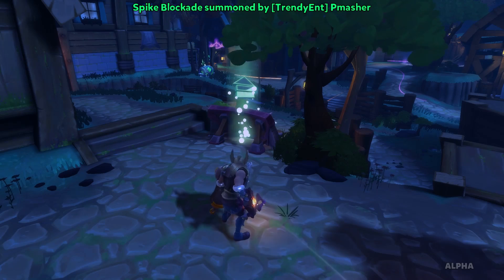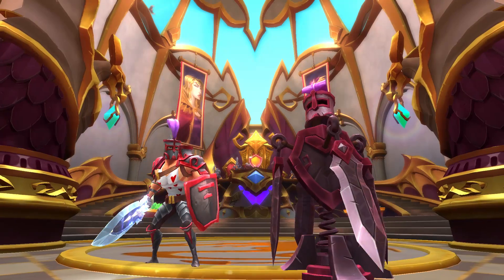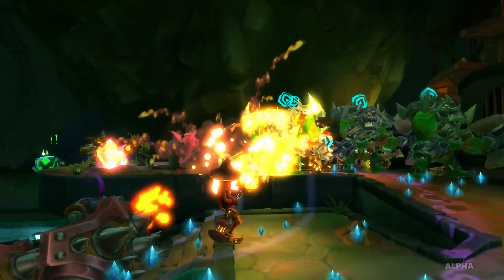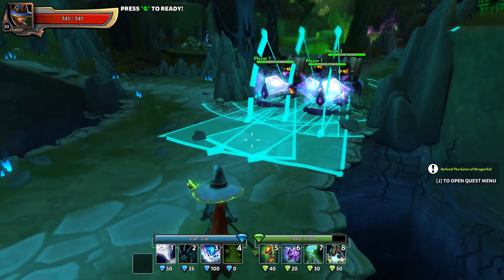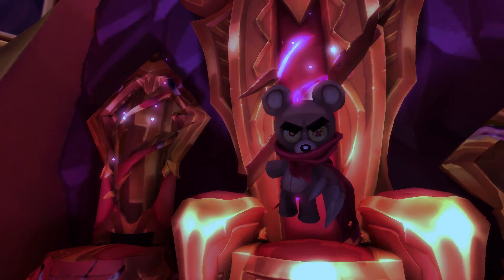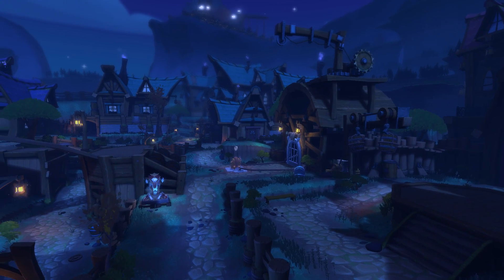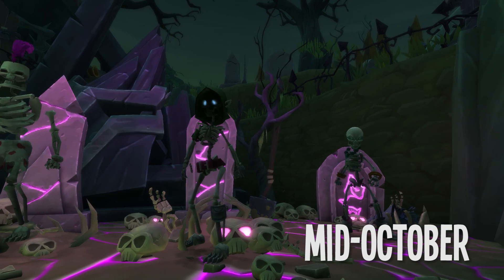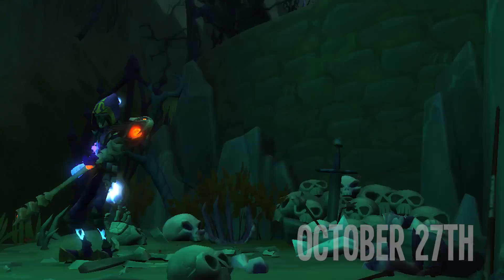Dungeon Defenders II: Ascension Patch Preview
Ascension drops Wednesday, October 7th! Bigger towers, Weapon variety! All of it leading up to a terrifying Halloween experience!

at 5PM EDT!